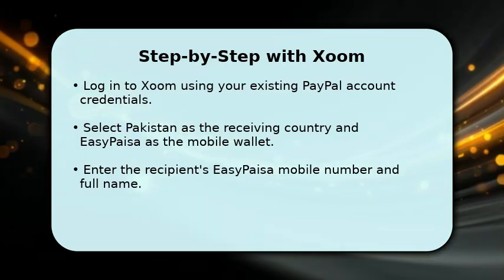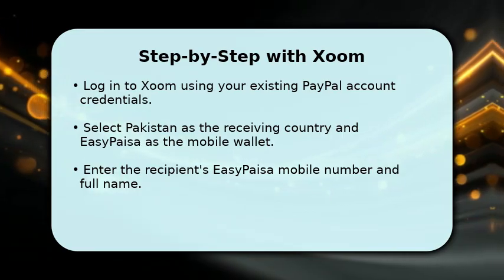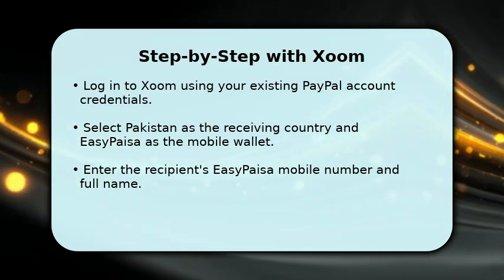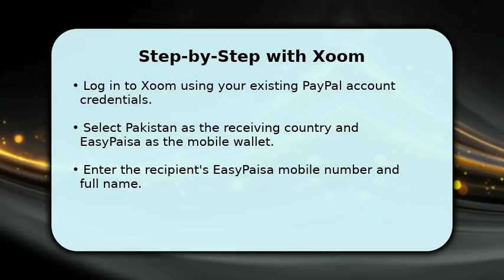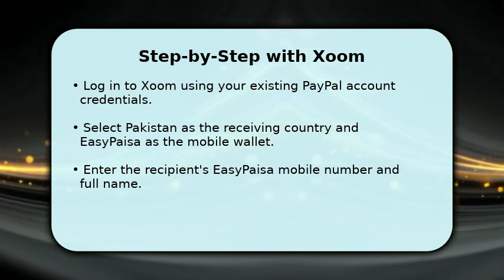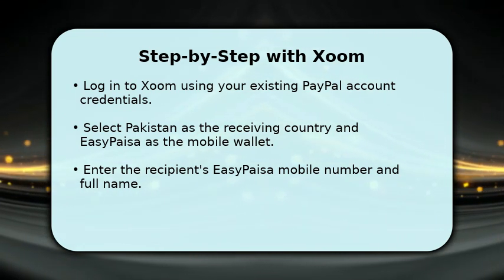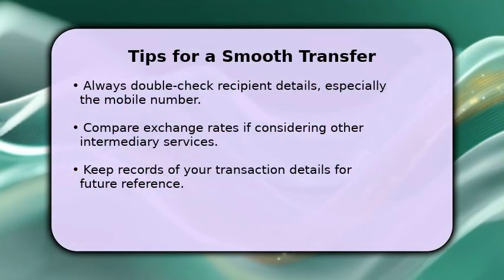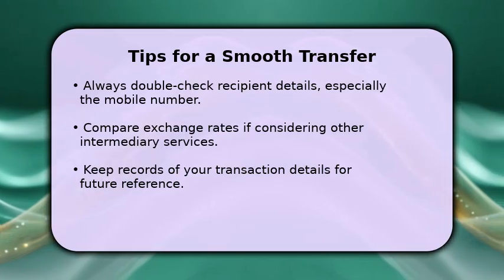How to Transfer PayPal to EasyPaisa in 2025 (Only Way)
▸ :^) Are you looking for a reliable way to transfer your PayPal funds to EasyPaisa? In this video, we will show you the only way to do it. With the increasing demand for online transactions, it's essential to know how to transfer your money safely and efficiently. We'll guide you through the process step by step, so you can avoid any complications.